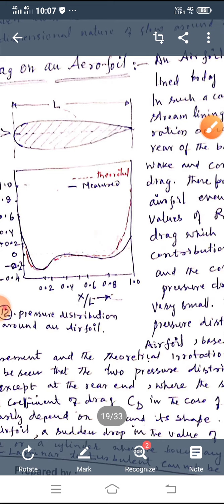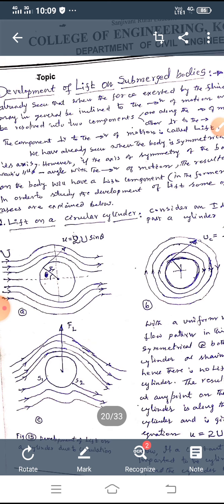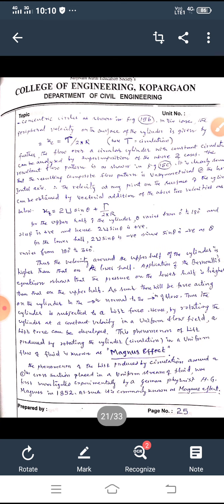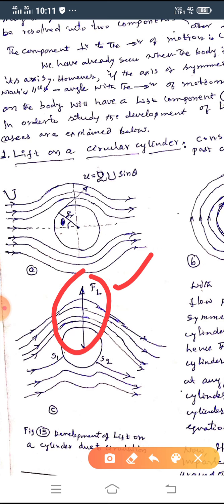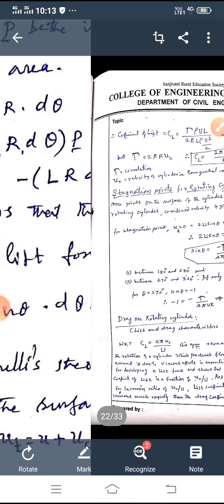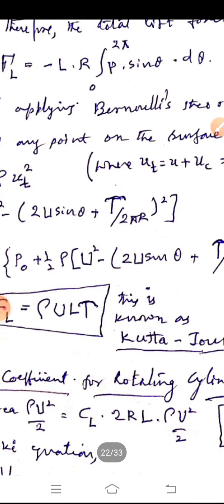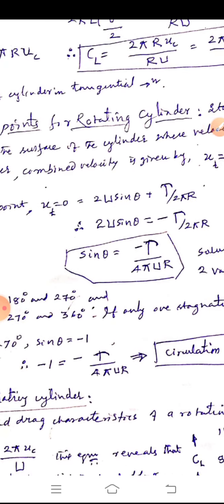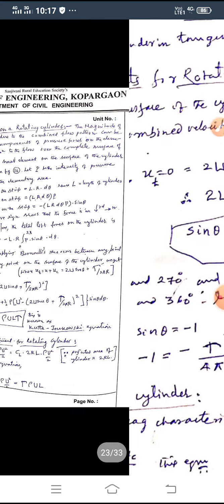Drag on an Aerofoil andDevelopment of Lift on Submerged bodies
Explanation with the aid of sketch to understand the effect of Drag on an Aerofoil, Lift on a Circular Cylinder, figure showing the flow pattern and pressure distribution, Magnus effect, Expression for Lift force on a rotating cylinder( Kutta- Jowkowski equation) and Circulation.